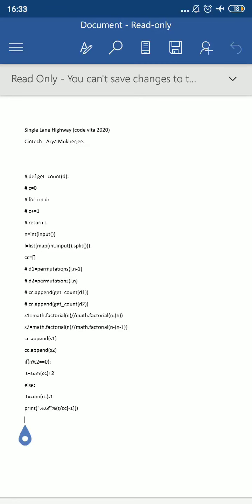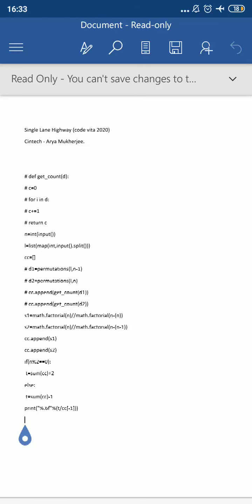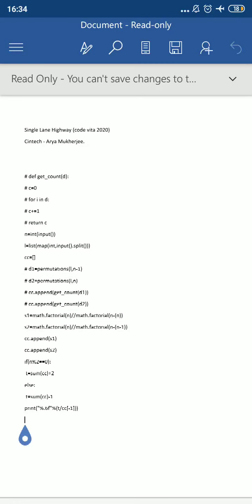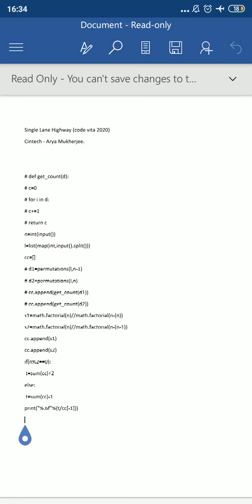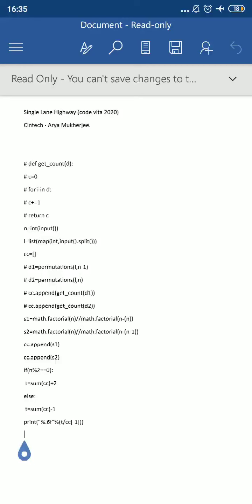Single lane highway | codevita solution 2020 | python programming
Codevita solution of 2020
:- Single lane highway